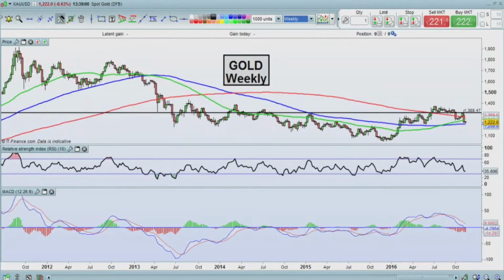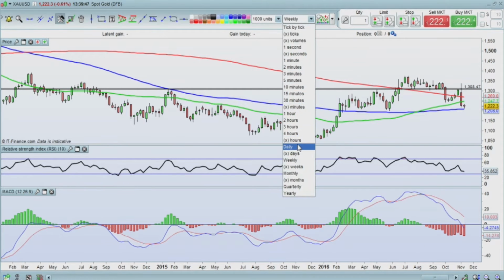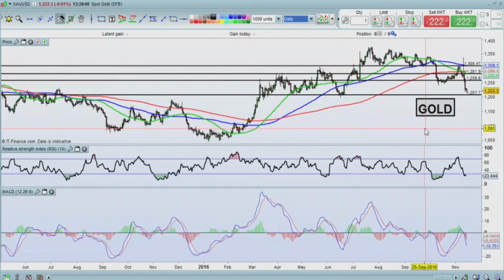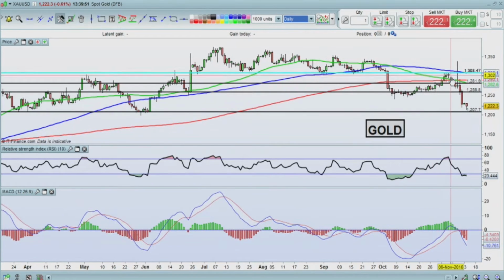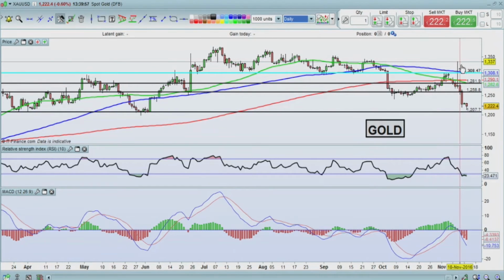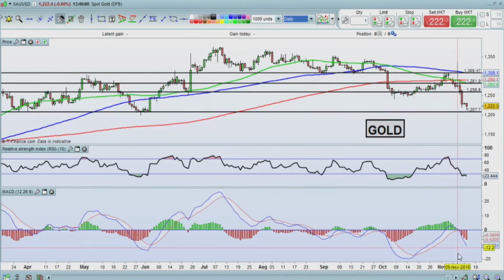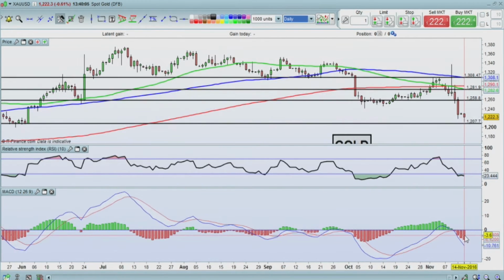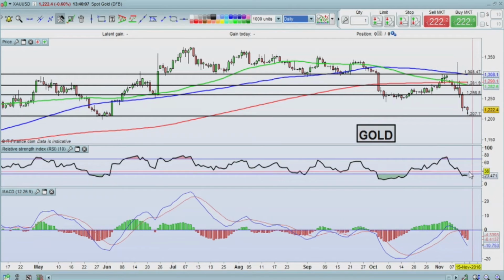Trade idea: short gold but do watch approaching price support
As gold approaches $1207 support, Jeremy Naylor looks at the MACD, relative strength index and price action and highlights the moves for the commodity across a weekly, daily and hourly time frame.

IG is a global leader in retail forex, providing fast and flexible access to over 10,000 financial markets – including indices, shares, forex, and commodities. Established in 1974 as the world’s first financial spread betting firm, we are now the world’s No.1 provider of CFDs (Contract for Difference) and a global leader in forex. We also offer an execution-only share dealing service. All trading involves risk. Please take care to manage your exposure.